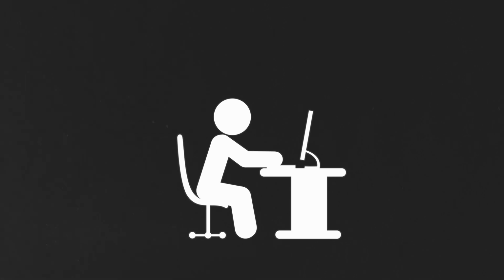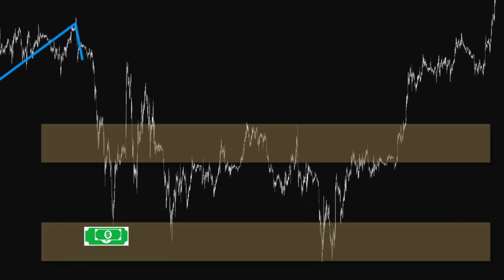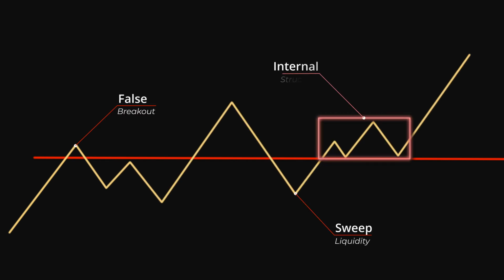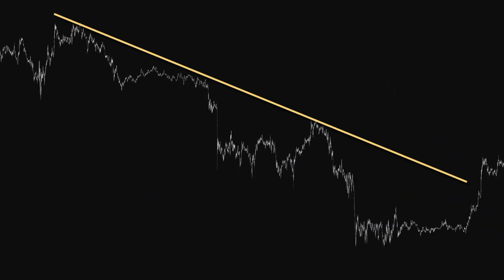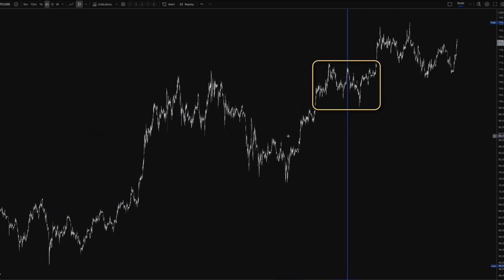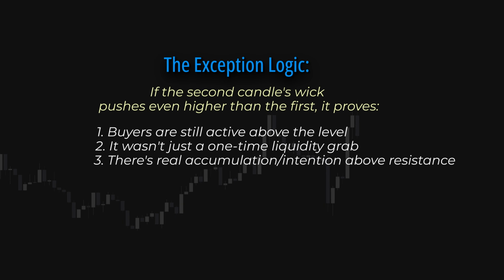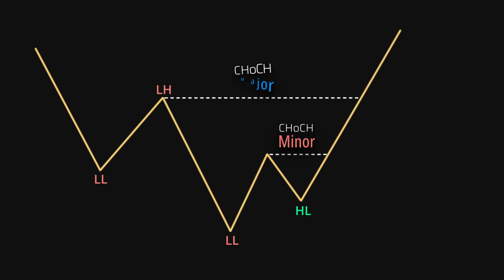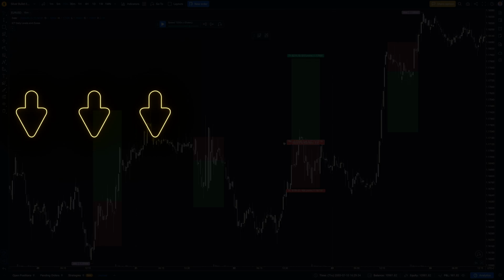Why Your Indicators Fail (Market Structure Explains Everything)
Learn to read market structure like professionals - identify trends, reversals, and high-probability setups

Master the foundational skill that separates profitable traders from those who struggle: proper market structure identification.
In this comprehensive tutorial, you'll learn:

The difference between external and internal structure
Precise rules for identifying valid Break of Structure (BOS)
How to spot genuine trend reversals using Change of Character (CHoCH)
Why most traders fail by misreading structural levels
Professional techniques for marking major highs and lows

Market structure determines everything in trading. Without this foundation, indicators and strategies become unreliable. This video breaks down complex concepts into clear, actionable steps that work across all timeframes and instruments.
Whether you're a beginner struggling with entries or an experienced trader looking to refine your structural analysis, this tutorial provides the framework professionals use to read price action.

Premium Flux Charts Indicators - use our exclusive discount link & code:
👉 CODE: TRENDLINE15

00:00 - Start
00:59 - 3 States of Market Behaviour
02:15 - Real Market Structure vs Textbook Theory
03:40 - Identifying Valid Major Highs and Lows
05:04 - Break of Structure - Major Bos vs Minor
06:12 - Change of Character - Identifying True Reversals
07:53 - Next Steps